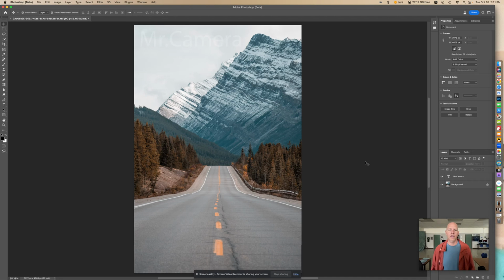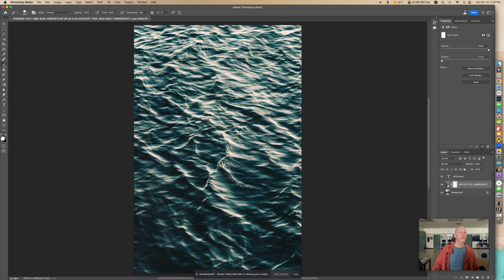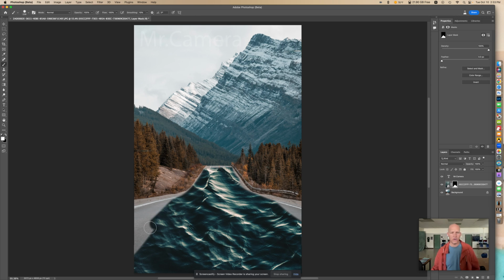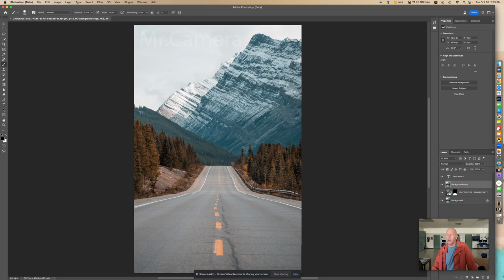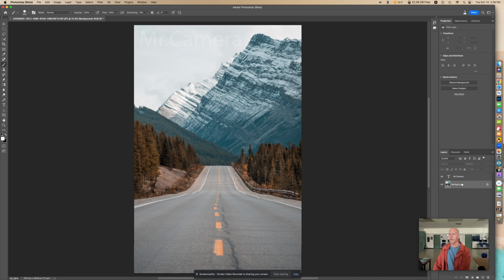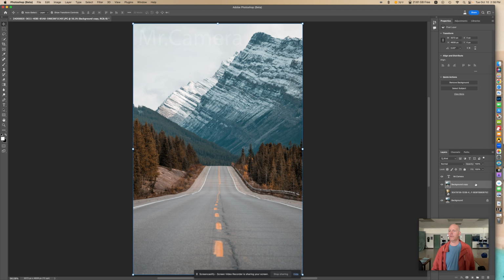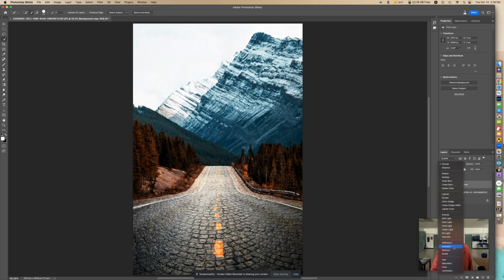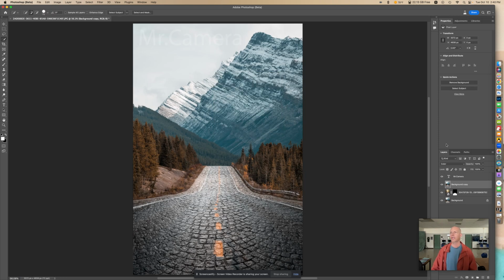Road and Water Textured Effect in Photoshop Tutorial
Learn how to create a mesmerizing water effect on a road in Photoshop with this step-by-step tutorial! Watch as the road appears to be immersed in water, adding a unique touch to your photos.